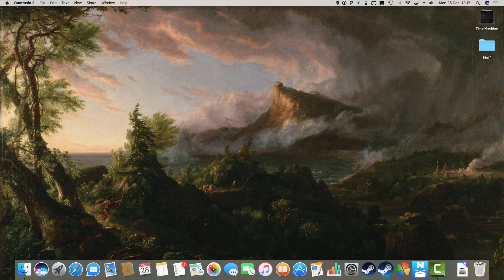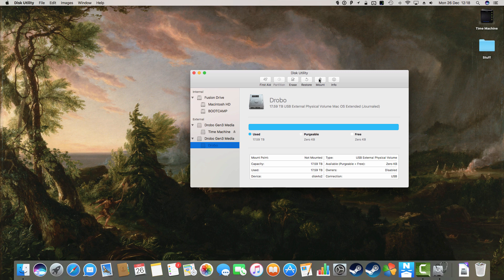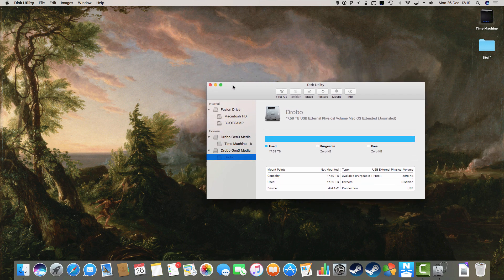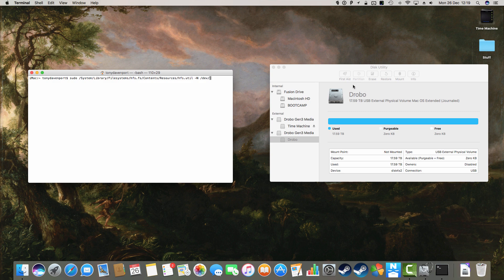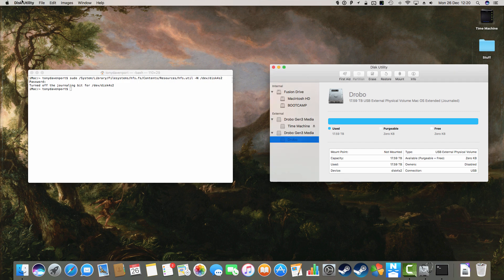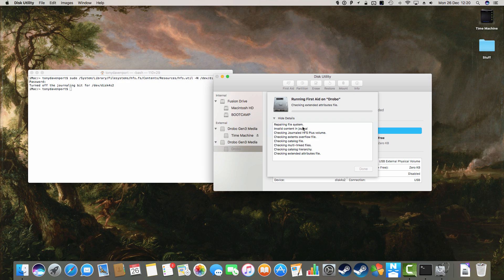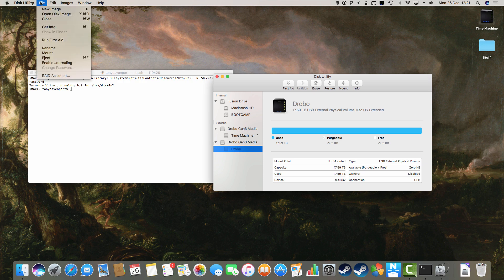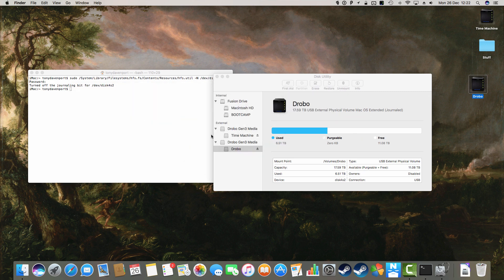Drobo not mounting volumes on Mac OS X? Try this fix ...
Has your Drobo turned against you?
Is it holding your data hostage by refusing to mount volumes?
Leave a message in comments if it works for you (or doesn't) ...

I accept no responsibility for any data loss etc.!

Here is the magic terminal command:

sudo /System/Library/Filesystems/hfs.fs/Contents/Resources/hfs.util -N /dev/[Disk Device]